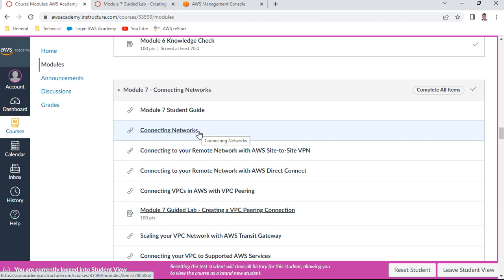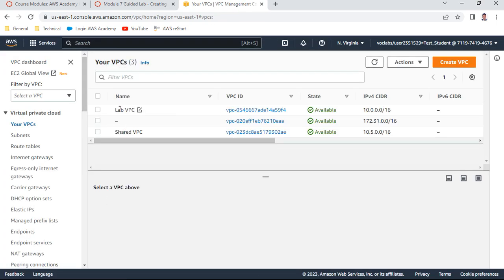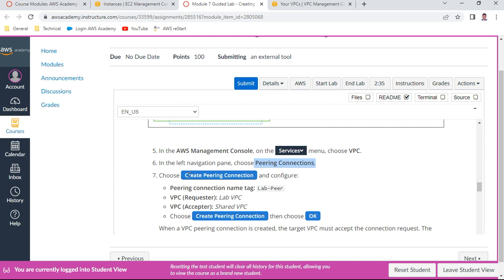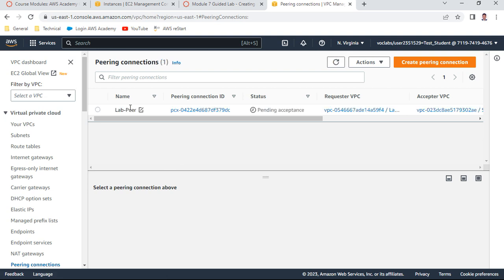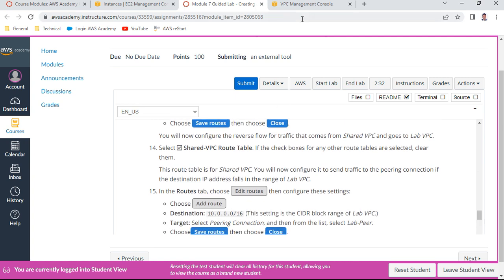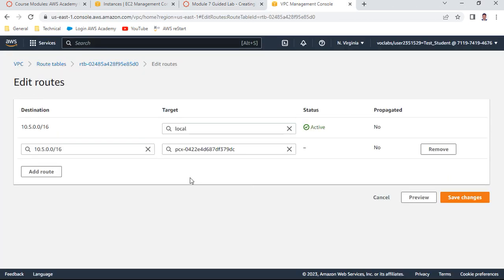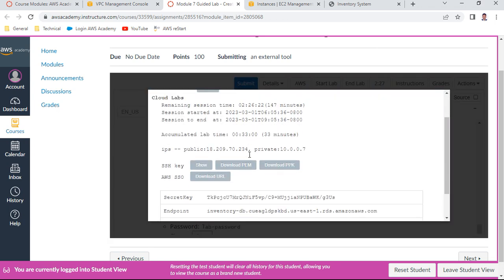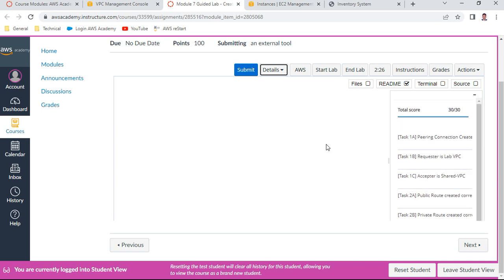AWS SAA - Module 7 - Guided Lab: Creating a VPC Peering Connection - Anand K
Module 7 - Guided Lab: Creating a VPC Peering Connection
You might want to connect your virtual private clouds (VPCs) when you must transfer data between them. This lab shows you how to create a private VPC peering connection between two VPCs.

After completing this lab, you should be able to:

Create a VPC peering connection
Configure route tables to use the VPC peering connection